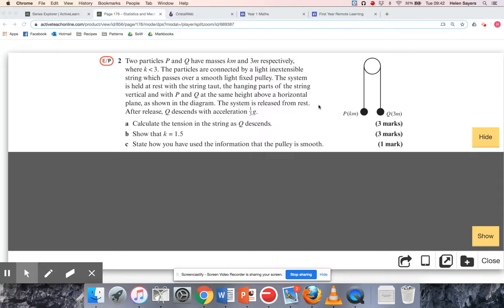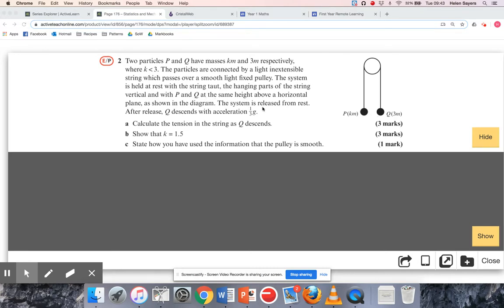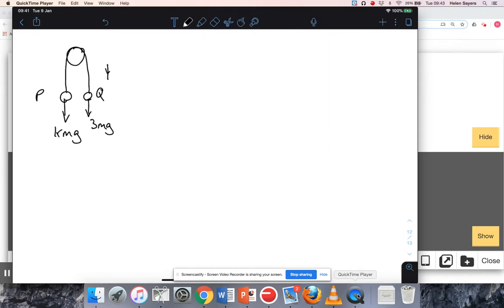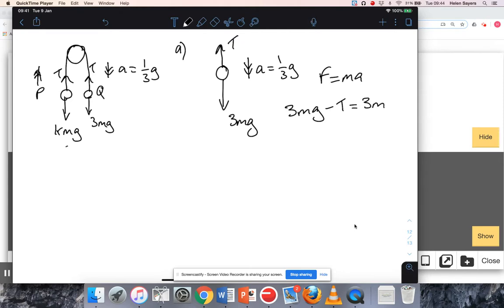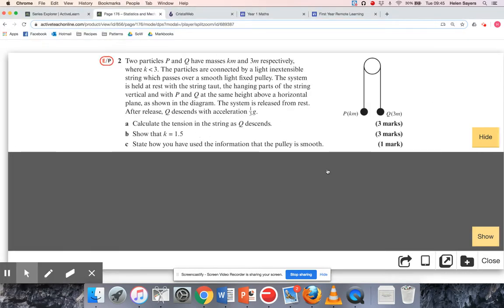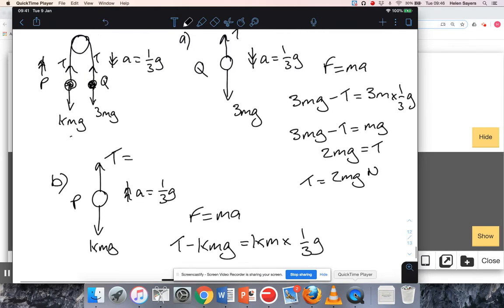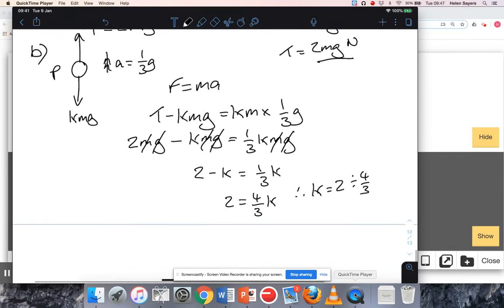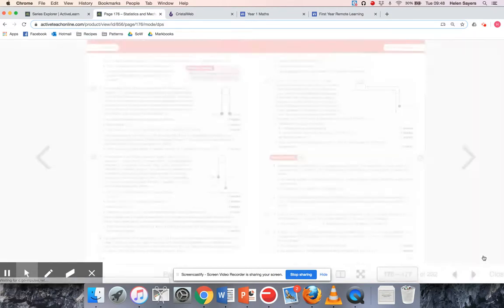Mech Yr 1 Ex10F Q2a-c